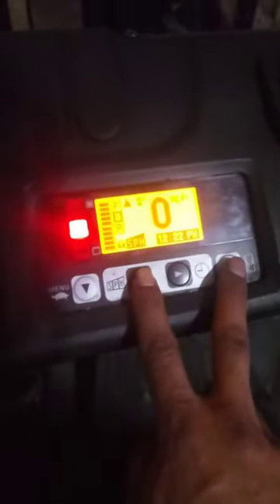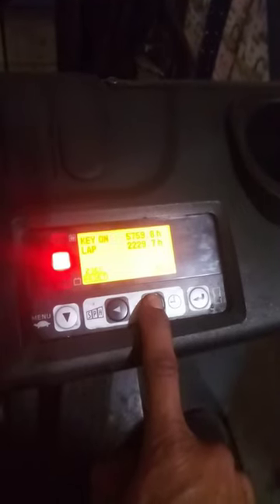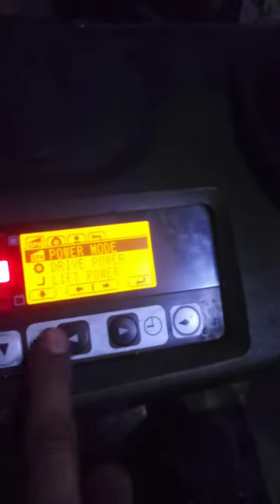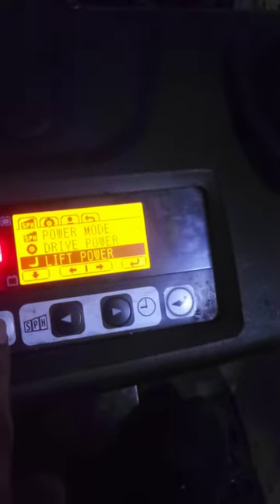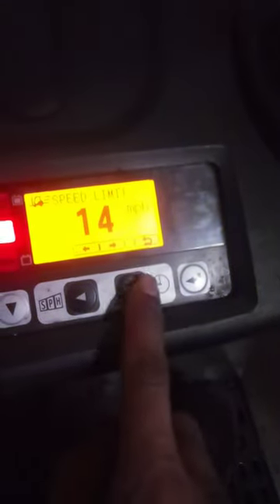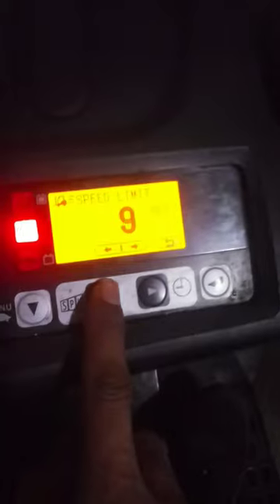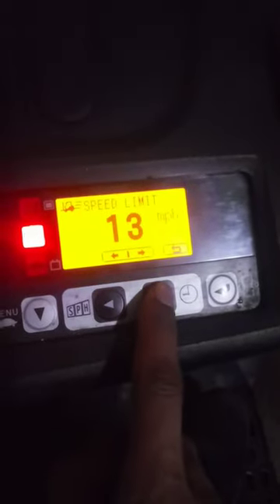How to make your forklift go faster steps easy steps